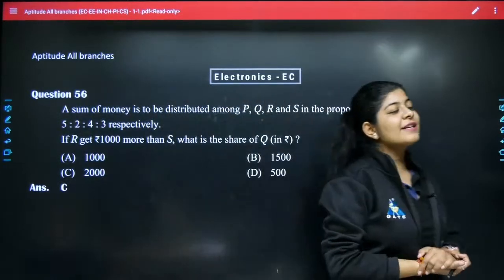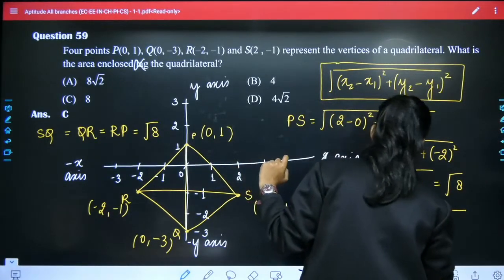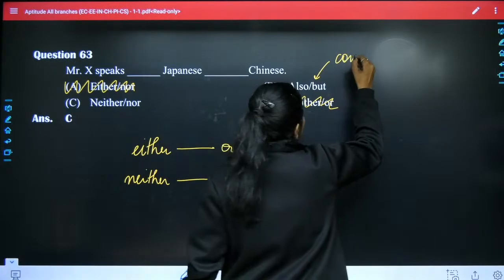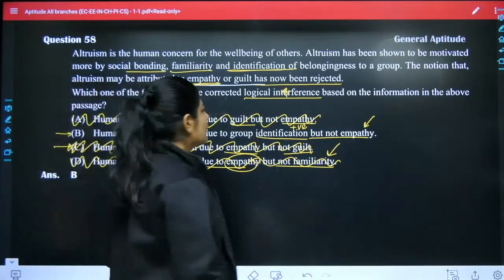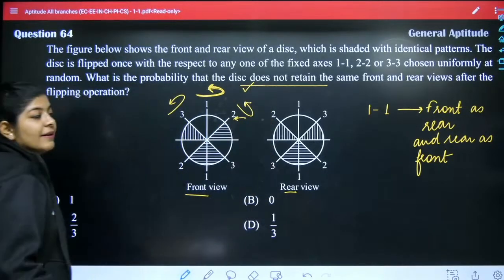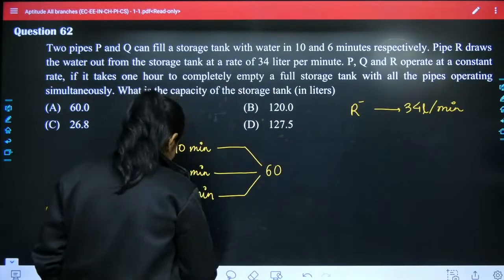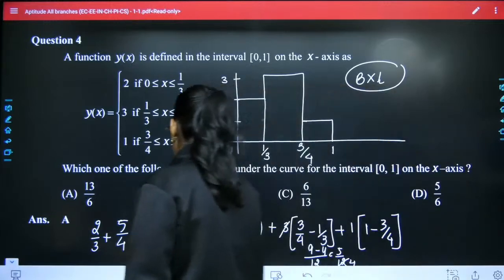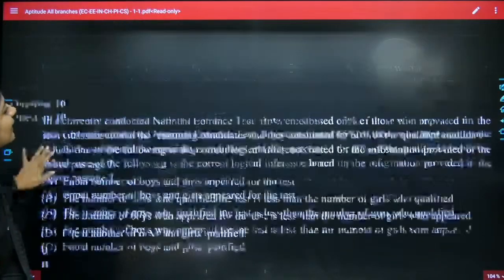General Aptitude Solution | GATE 2022 | CS-EE-EC-IN-CH-PE | By Aishwaria Ma'am